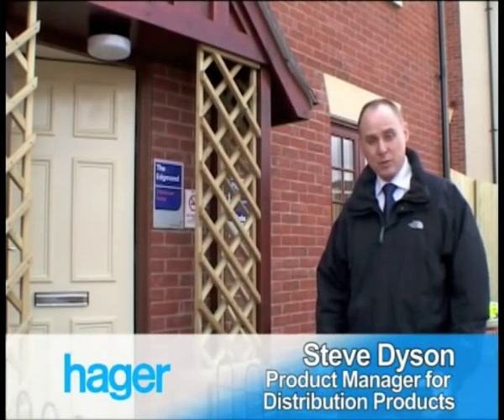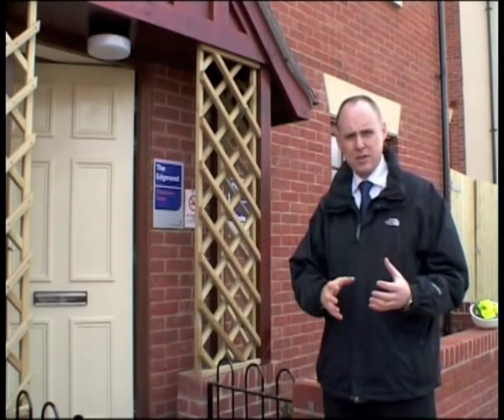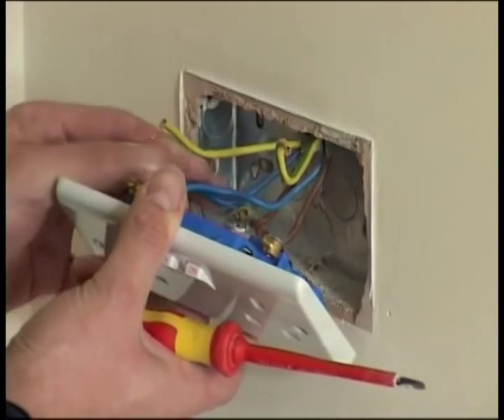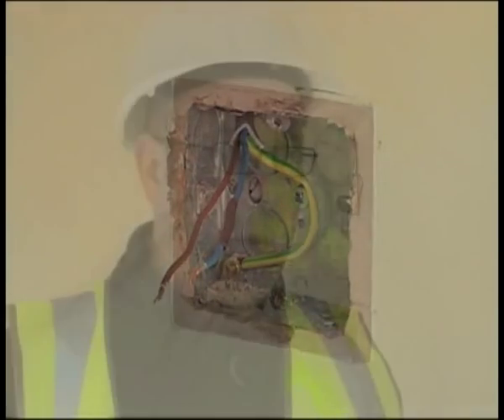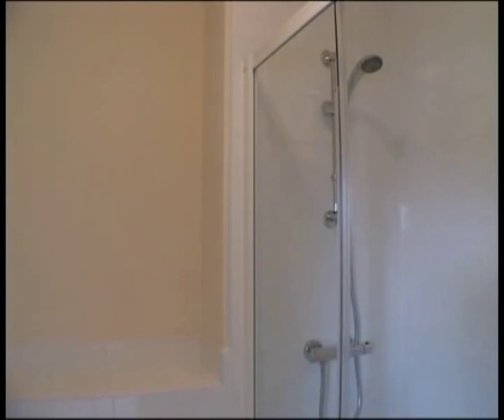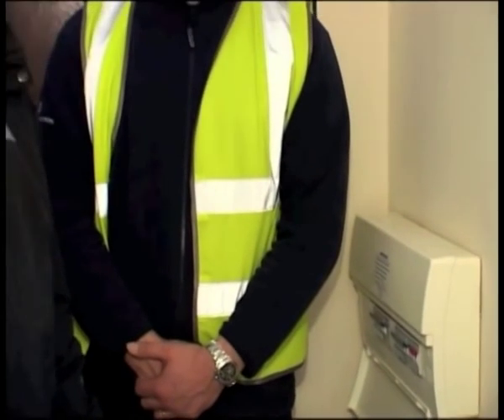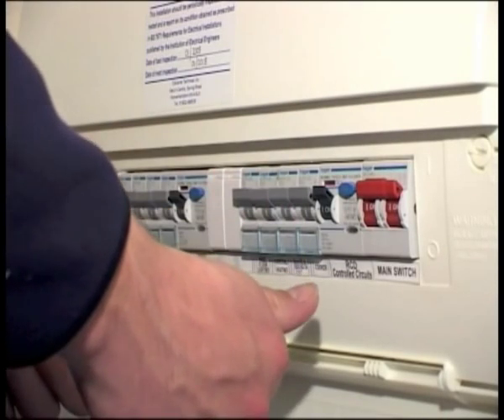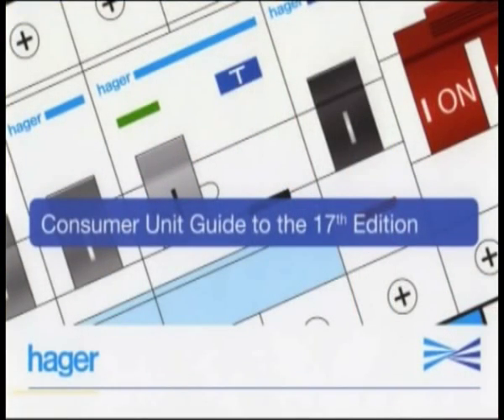The Hager Consumer Unit Guide to the 17th edition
Steve Dyson talks to a local electrician about fitting the switches, socket outlets, lighting circuits, cables buried in the wall, fitting in special locations(in the bath or shower room, etc) - even considering the fire detection systems. The Hager Complete guide to the Consumer Units and the 17th edition